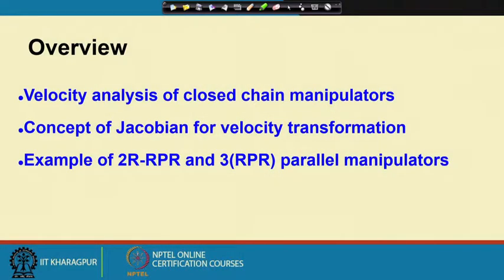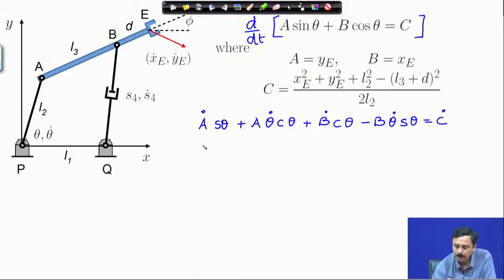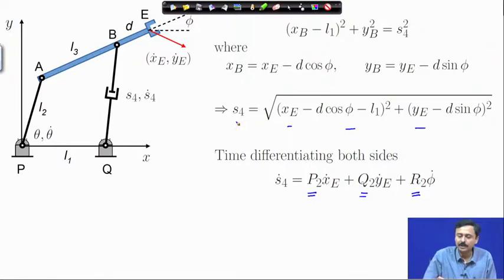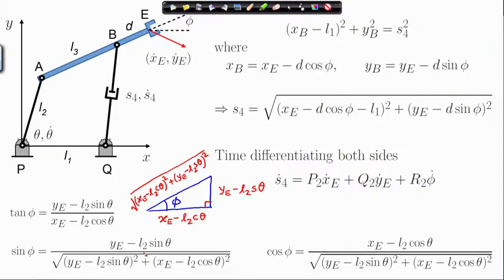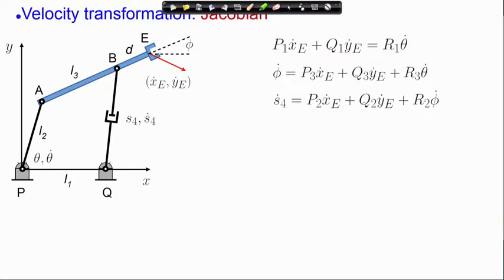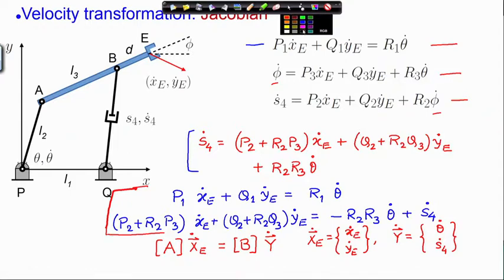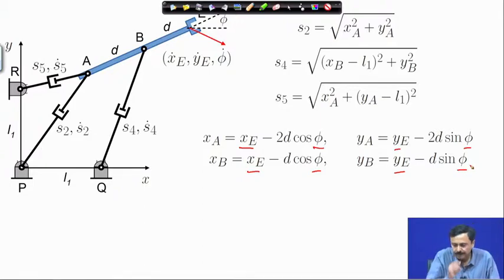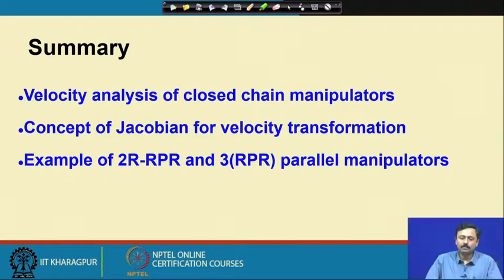Lecture 32 : Parallel Manipulator Velocity Analysis